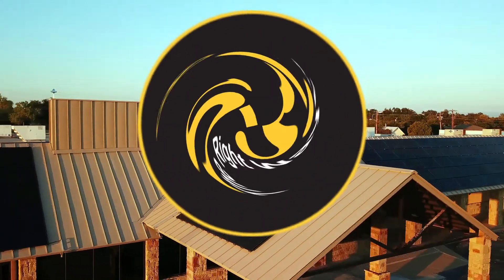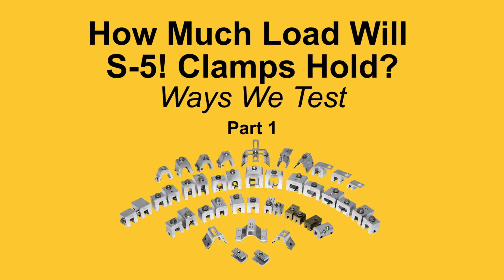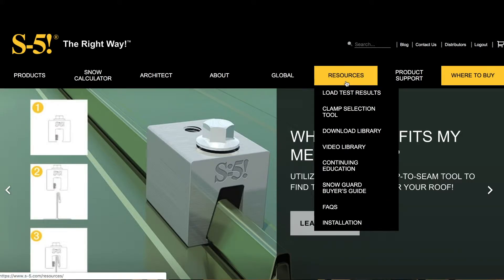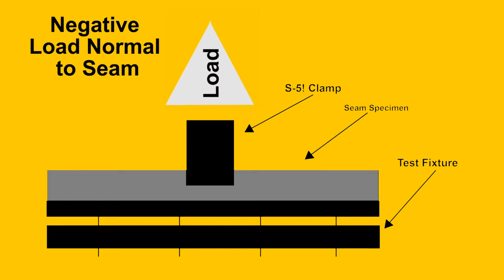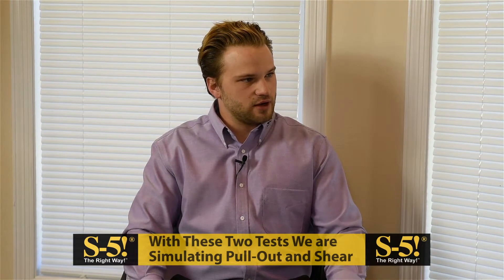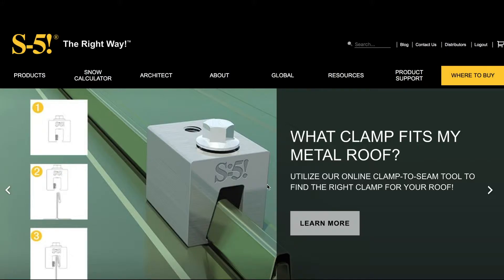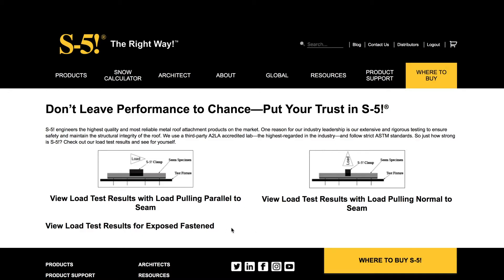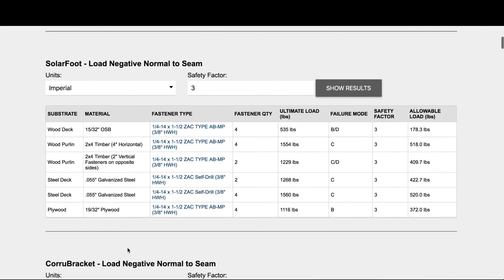How Much Load Will S-5! Clamps Hold? Ways We Test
​On this episode of F.A.Q. Fridays, Jesse, S-5!'s Product Development Engineer, will be discussing how much load will S-5! clamps hold.

Topics Covered:
• Introduction - 0:00
• What are S-5!'s Load Testing Protocols? - 1:26
• What are the Load Test Results? - 2:16

F.A.Q. Fridays is a video series where we answer your frequently asked questions!

To see the full S-5!

Background Music
Ibiza Dream by Chris Haugen